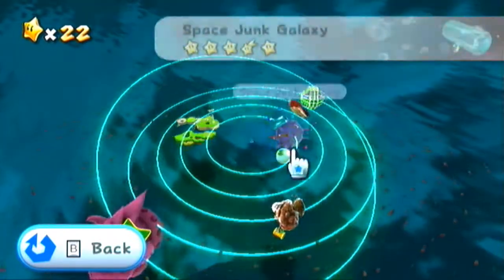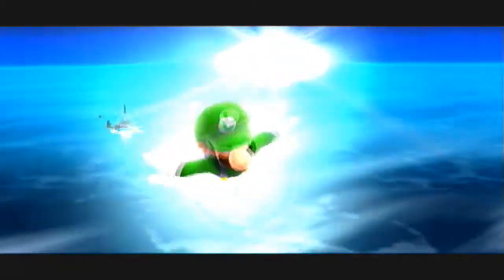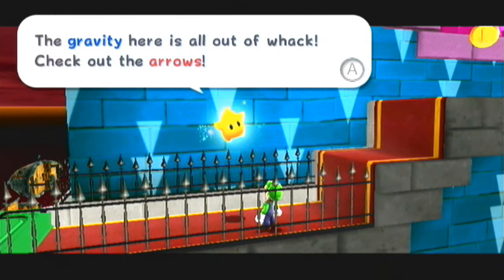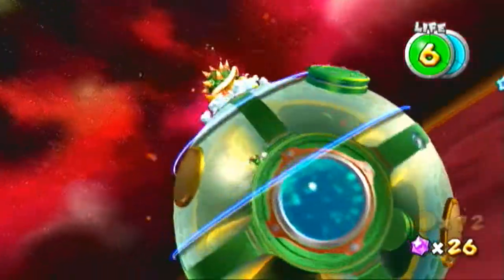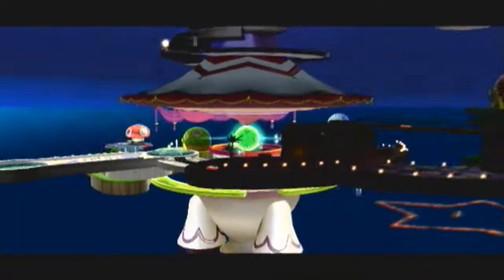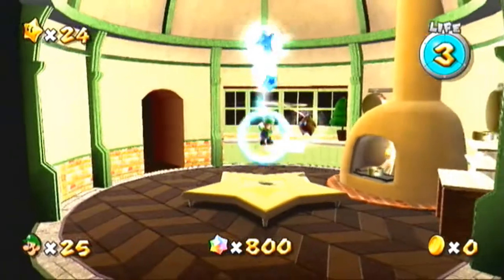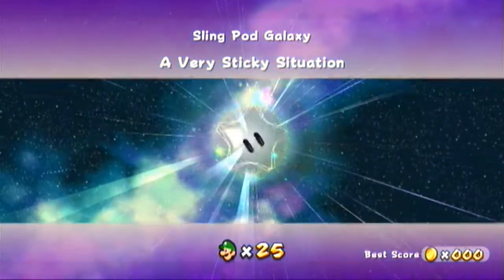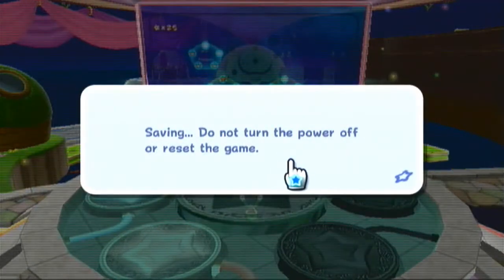Super Luigi Galaxy Episode #008: Darth Bowser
Mama Luigi's already fighting his first Sith Lord. How sweet.

Super Mario Galaxy is a 3D Platformer Video Game for the Nintendo Wii, released in November 2007. It's the third original platformer in the Super Mario series after both Super Mario 64, and Super Mario Sunshine. Super LUIGI Galaxy is a bonus mode, similar to a New Game Plus, during which you play through the game as Luigi instead of Mario. The controls are different, and a number of factors in the game have been made more difficult, thus providing a true challenge to those who want to keep playing the game further.

This is a Dekinosai Let's Play, uploaded for your viewing pleasure, only on TehKam.